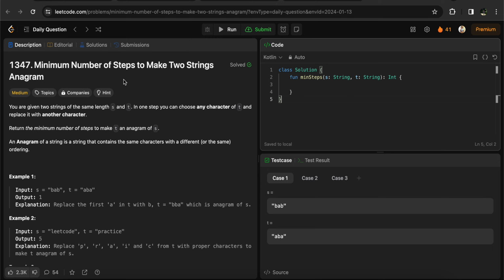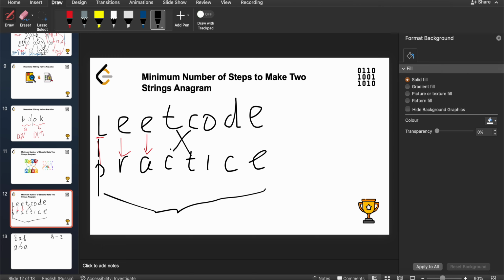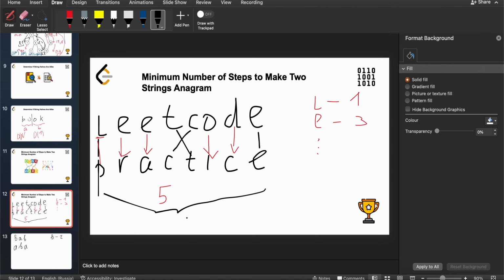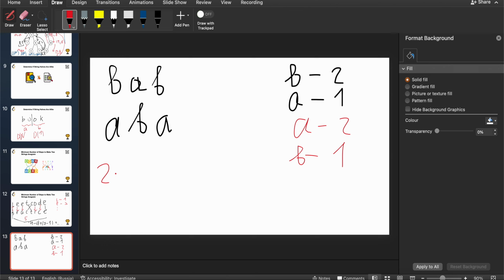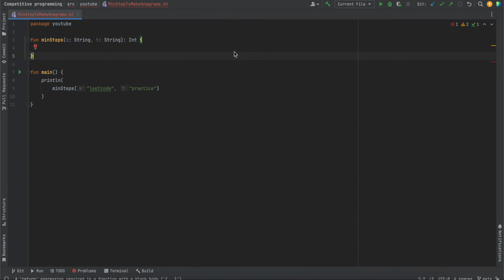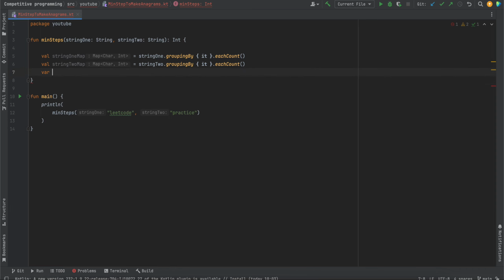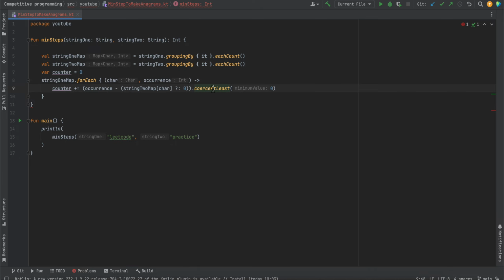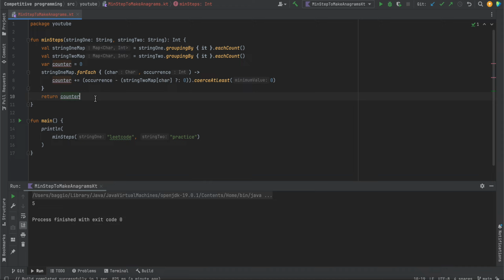LeetCode Daily Challenge - 1347. Minimum Number of Steps to Make Two Strings Anagram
A solution to the LeetCode Challenge - 1347. Minimum Number of Steps to Make Two Strings Anagram